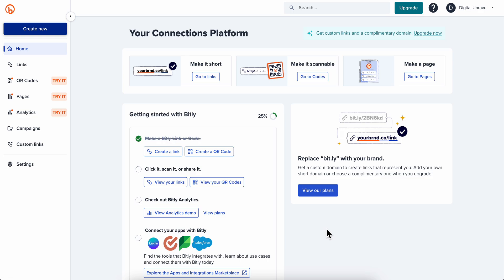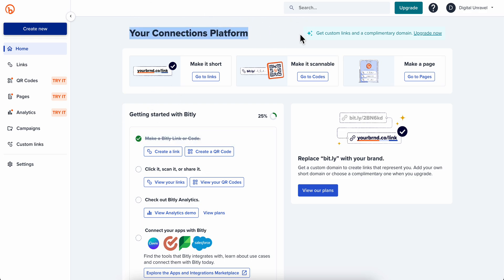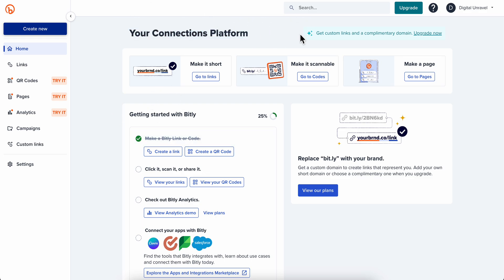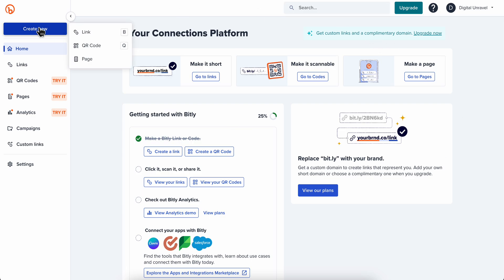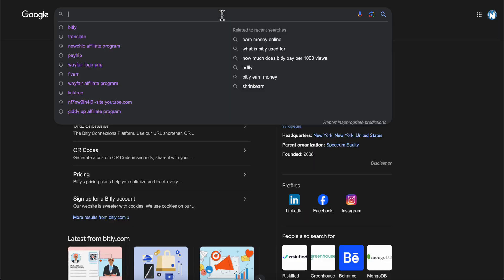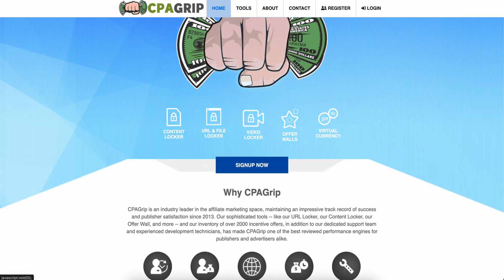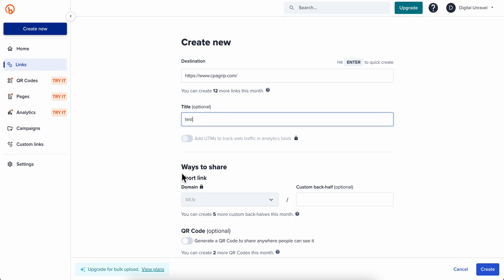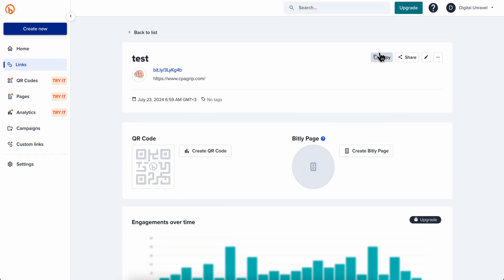How to Earn Money From Bitly 2024 | How to Use Bitly Tutorial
Learn the ins and outs of making money from Bitly in 2024 with our step-by-step tutorial! We'll show you how to effectively use Bitly to maximize your earnings and grow your online business. Don't miss out on this valuable information!